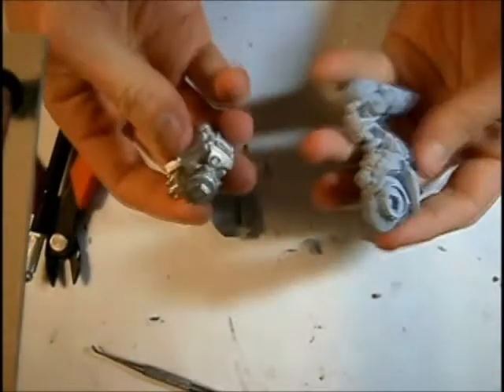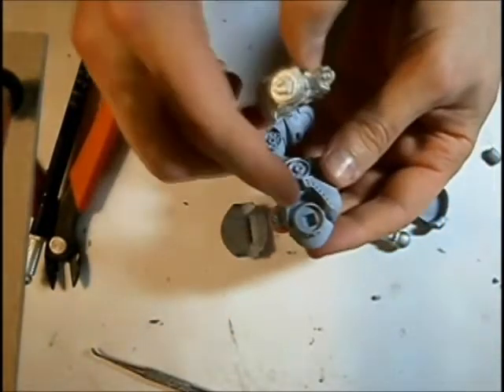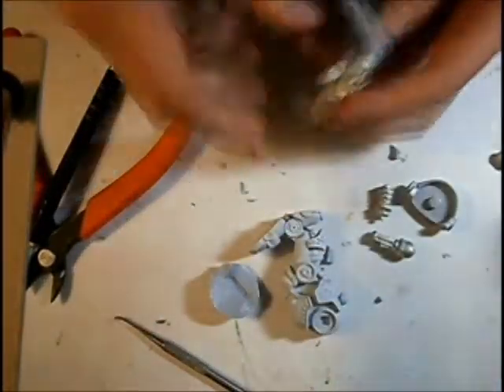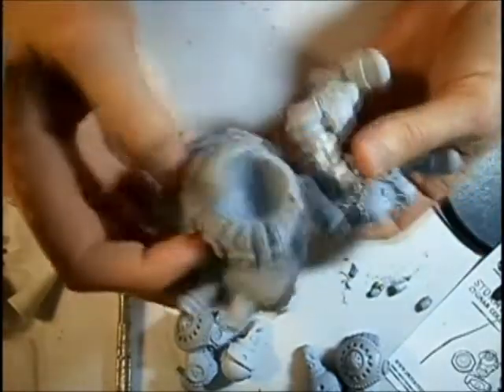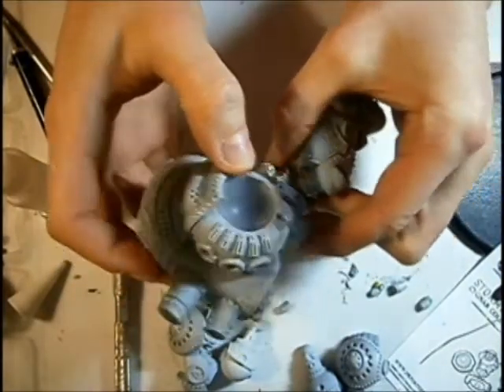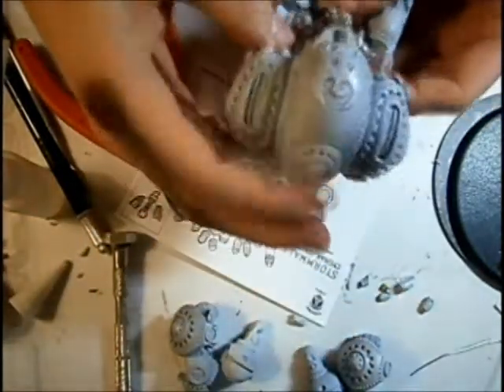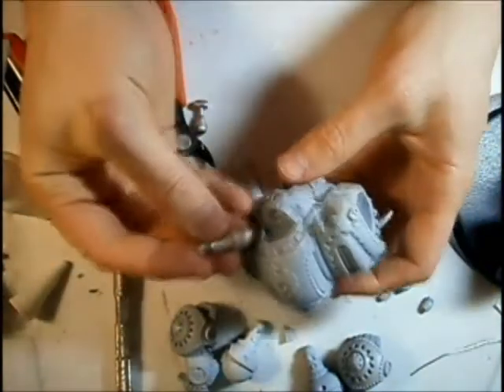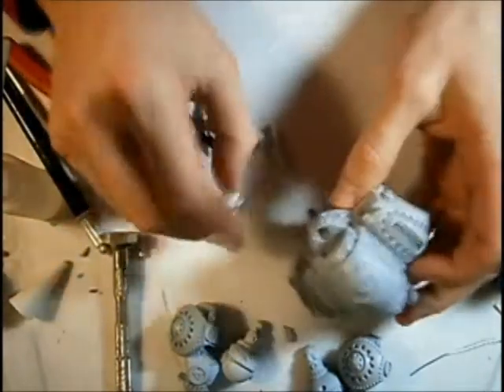Stormwall Unboxing - Range of Motion